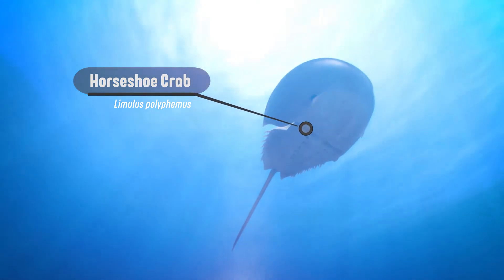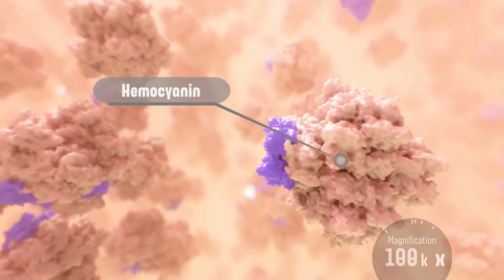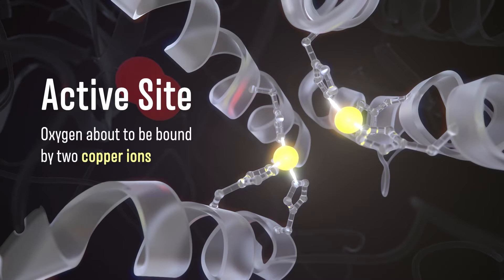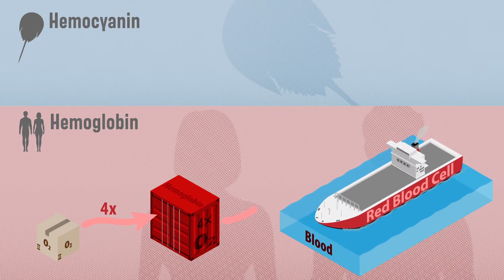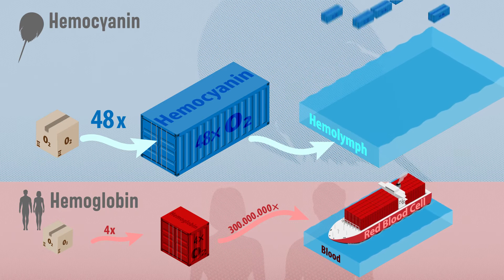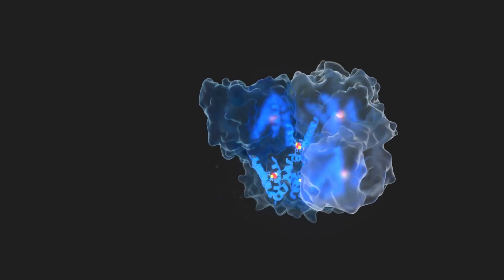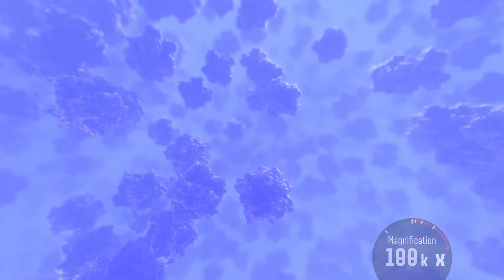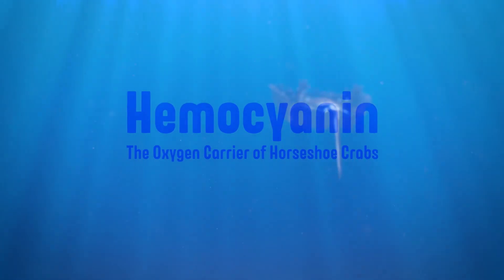Hemocyanin - the oxygen carrier of horseshoe crabs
Journey inside a unique animal - the horseshoe crab, and explore its oxygen carrier, hemocyanin.